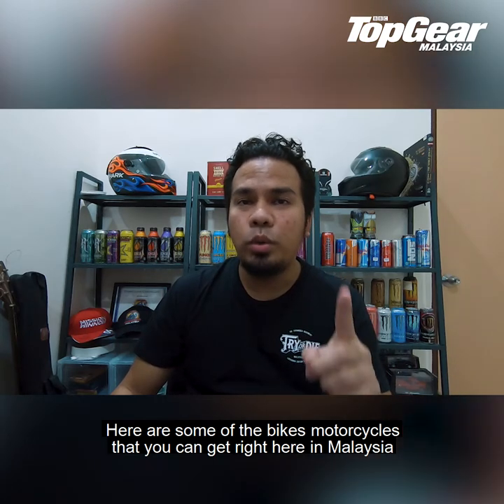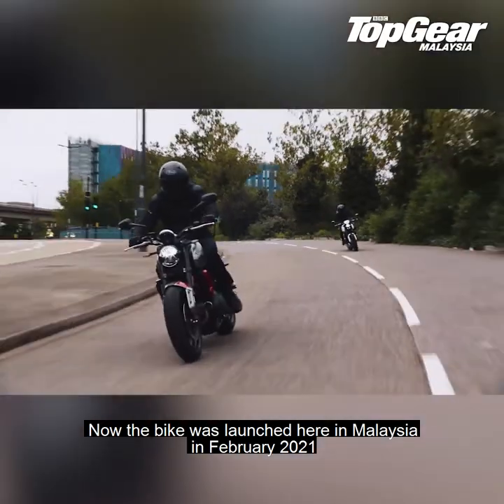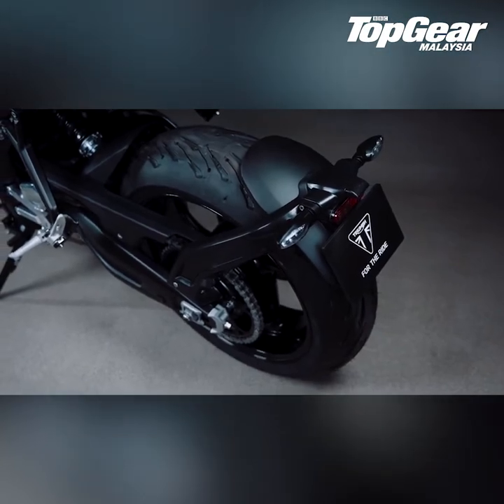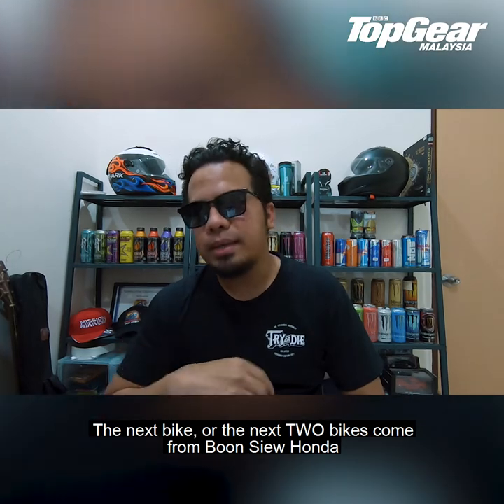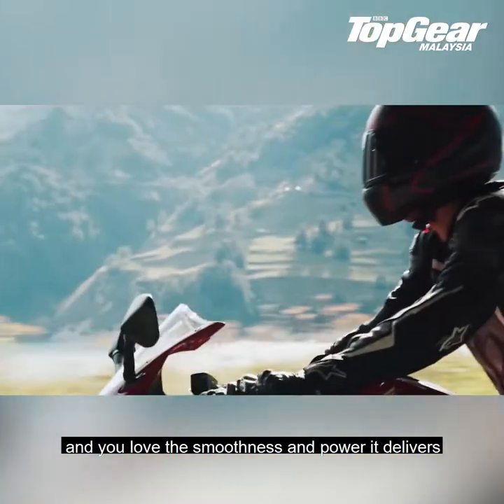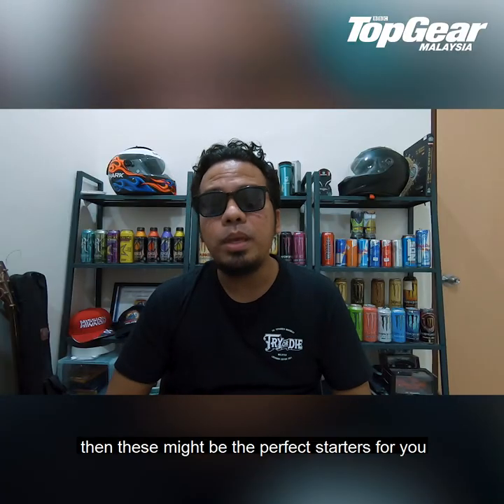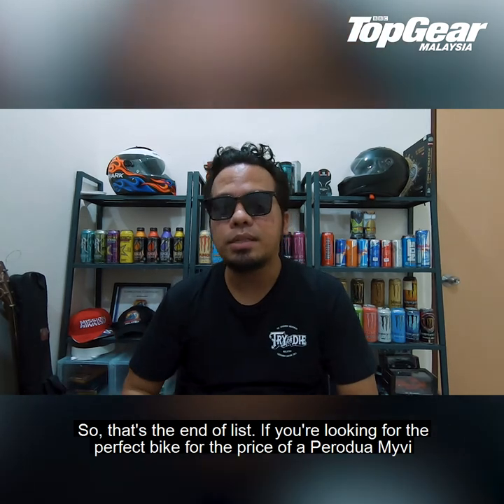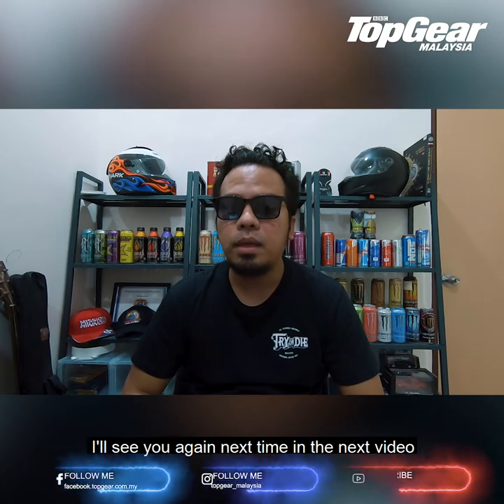Best Bikes for the price of a Myvi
Here are some of the best bikes you can buy right here in Malaysia for the price of a Perodua Myvi

00:00 Opening
00:14 Introduction of Best motorcycles to buy for the price of a Perodua Myvi
01:08 2021 Triumph Trident 660
02:51 2020 Ducati Scrambler Icon Dark
04:10: 2021 Honda CBR650R & CB650R
05:31 2020 Yamaha MT-09
06:29  Vespa GTS300 HPE Super Tech
08:09 Closing